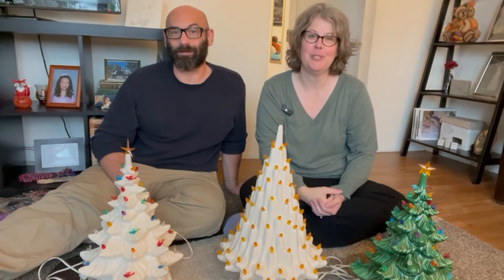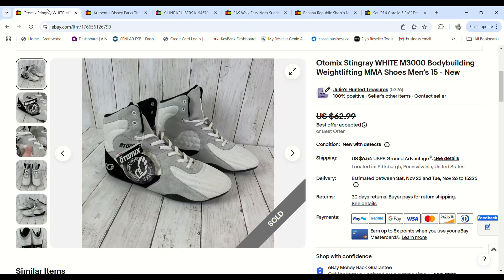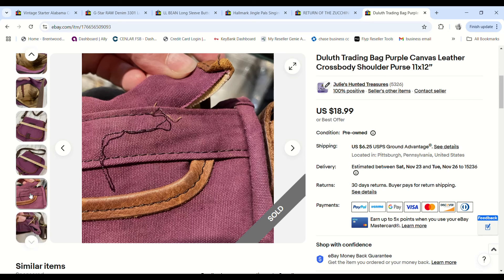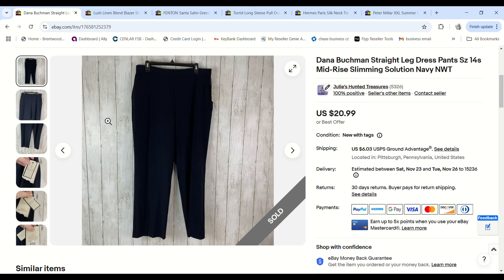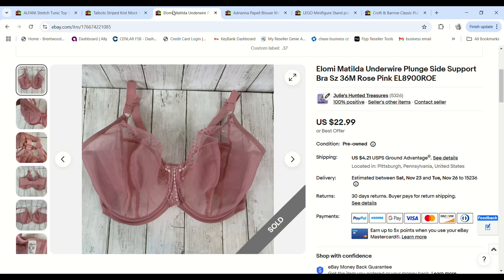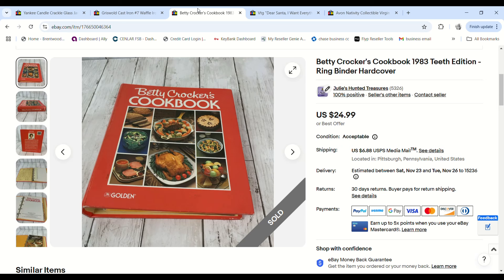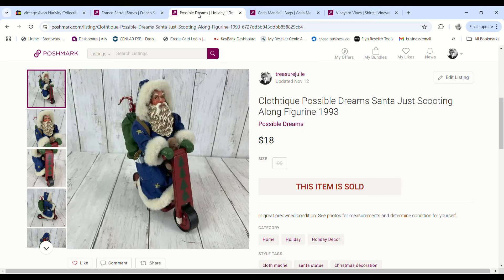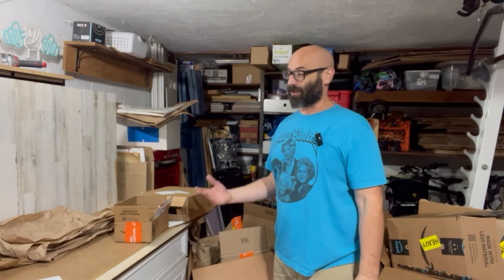Estate Sale Finds & What Sold on eBay and Poshmark lately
Thank you so much for taking the time to watch our video. We are Full Time resellers that make videos to help others learn.

Link for Phone Strap:

Link For Peel and Stick Wallpaper Background:

My Reseller Genie Links:
To save 15% on you First month use Code MRSFRUGAL

If you like our content and want to support us consider buying us a metaphorical coffee

 https:/.linktr.ee/mrs.frugal_julie

Mrs Frugal Trash to Cash

Some items I use regularly in my reselling business.

10 x 13 Poly mailers:

Table top Tape Dispenser:

12 x 15.5 Poly mailer:

19 x 24 Poly Mailer

14.5 x19 Poly Mailer:

6 x 9 Bubble Mailers:

Thermal Printer Fan Folding Labels:

Razer Blade Scrapers

Rollo Thermal Printer:

Box Lights:

Tape Gun: